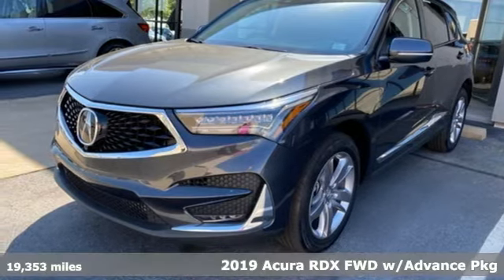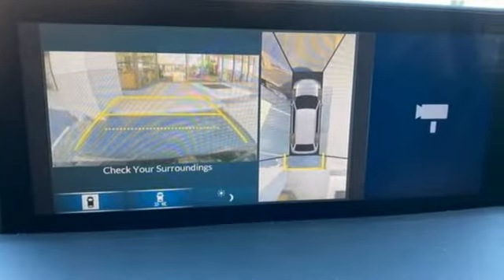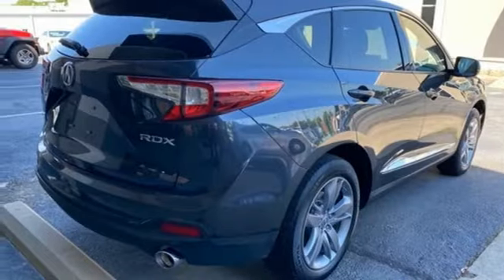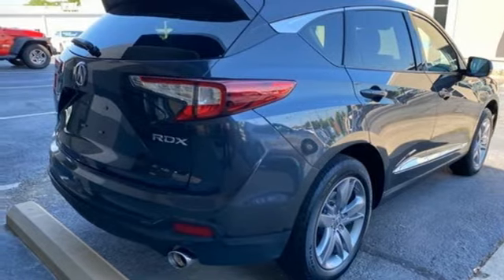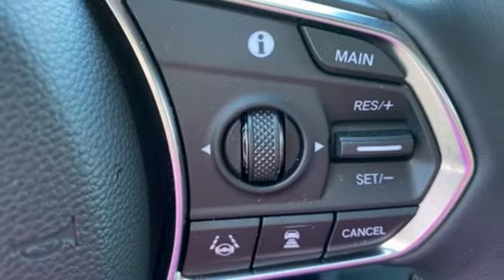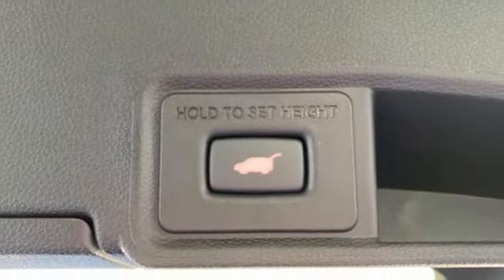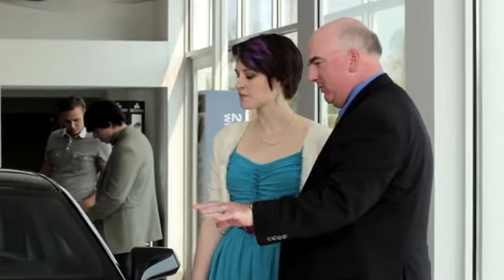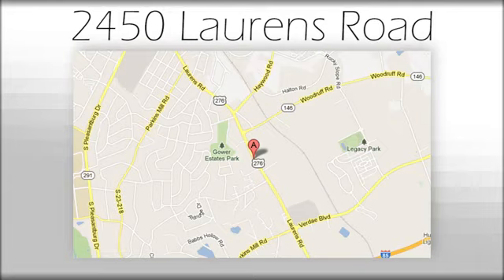Used 2019 Acura RDX Greenville SC Easley, SC 221212A - SOLD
Year: 2019
Make: Acura
Model: RDX
Trim: Advance Package
Engine: 2.0L 16V DOHC
Transmission: 10-Speed Automatic
Color: Gray
Interior: Ebony
Mileage: 19353
Stock #: 221212A
VIN: 5J8TC1H76KL003418

Address:
2450 Laurens Rd